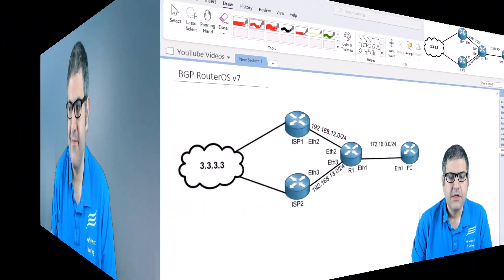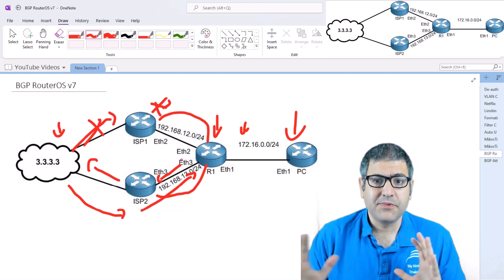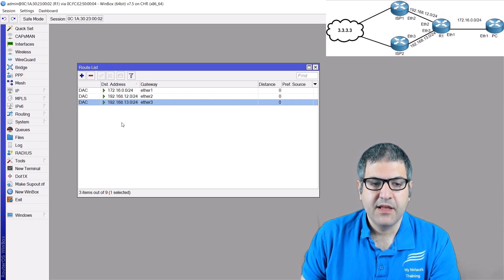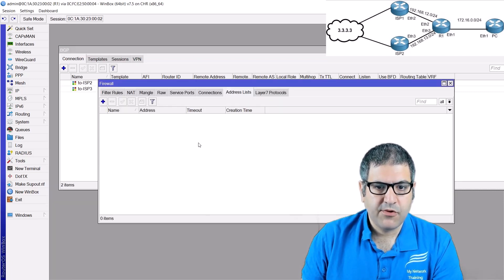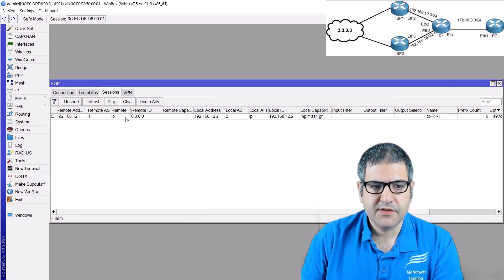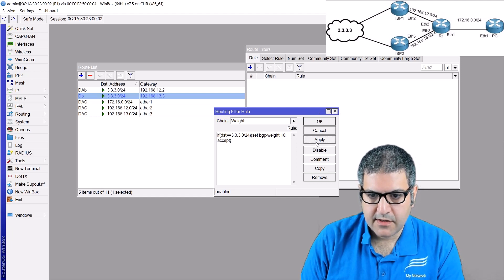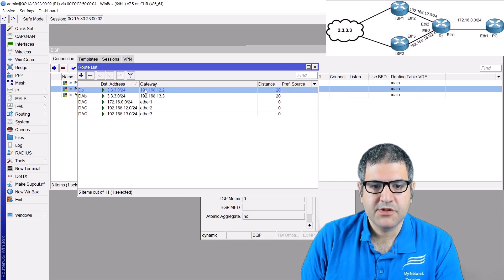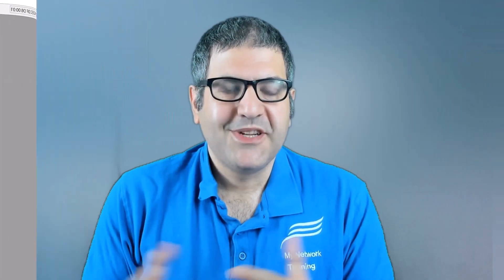Configuring BGP on RouterOS v7 with Filter Rules and Attributes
- In this video, I will show you how to configure BGP peers on MikroTik RouterOS v7 and how to use filters on BGP using the Wight and AP Prepend attributes